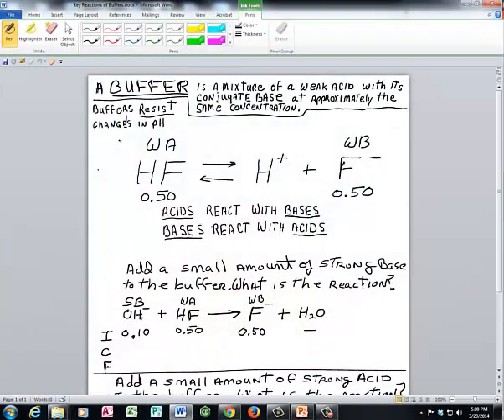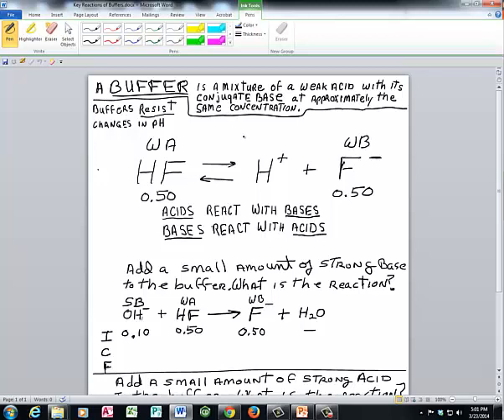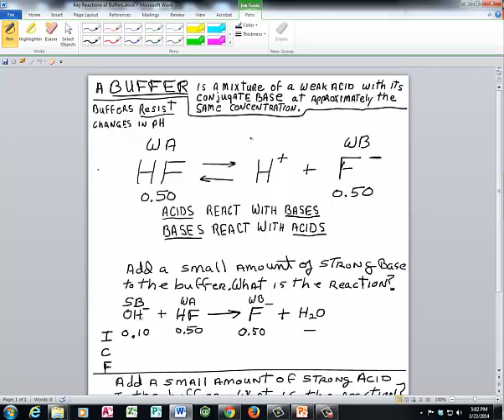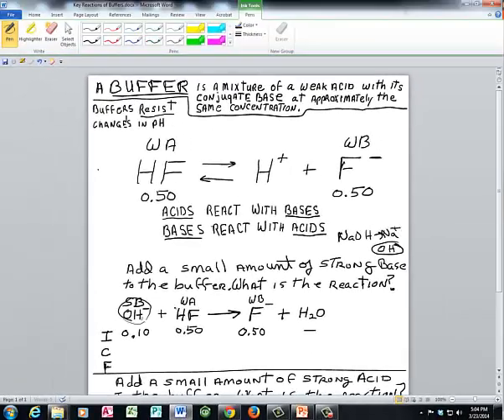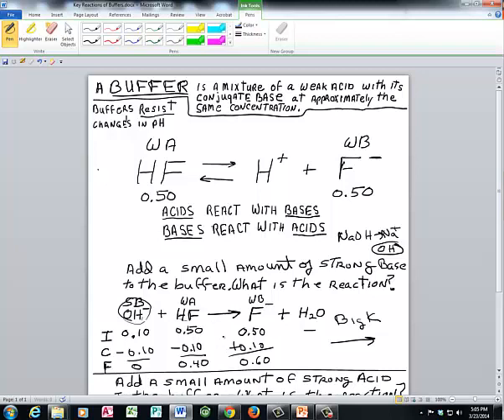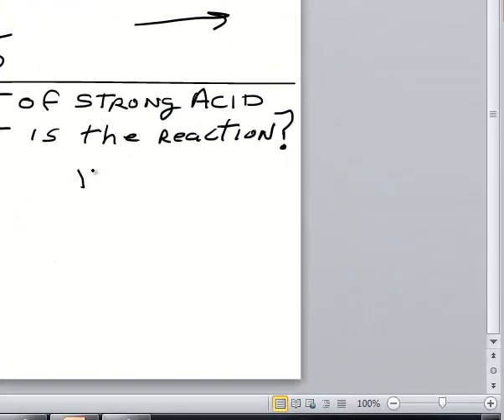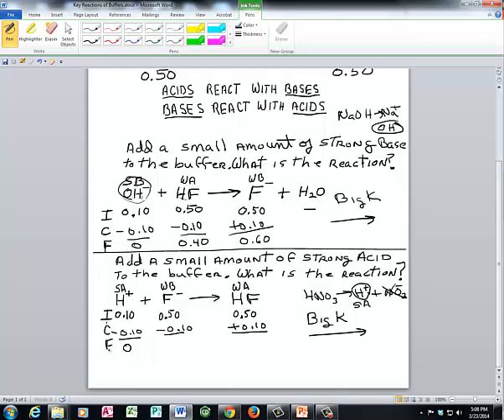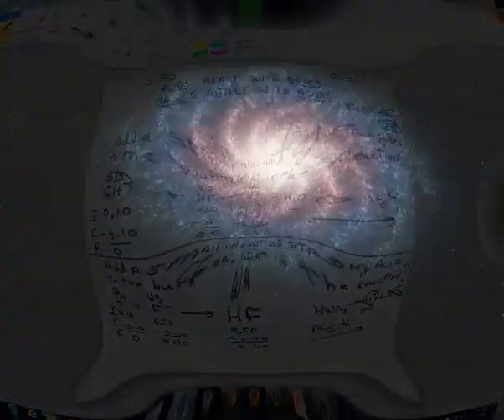Key Reactions of Buffers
Buffers Resist Changes in pH by reacting with small additions of strong acid or strong base.